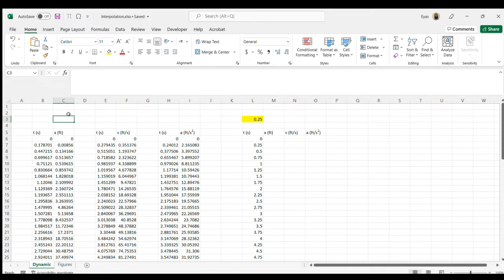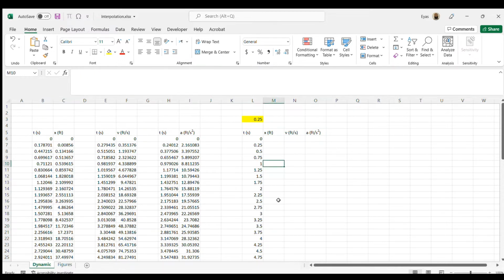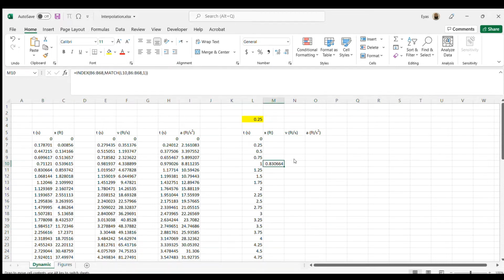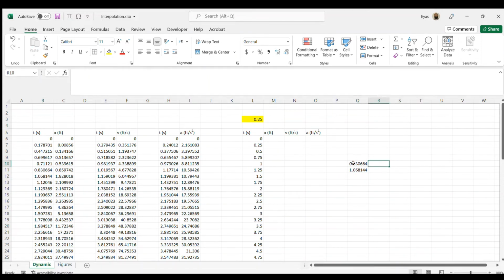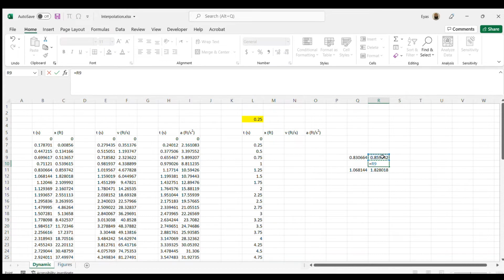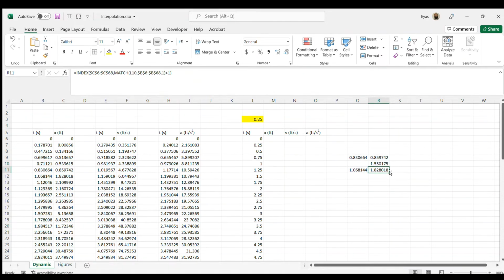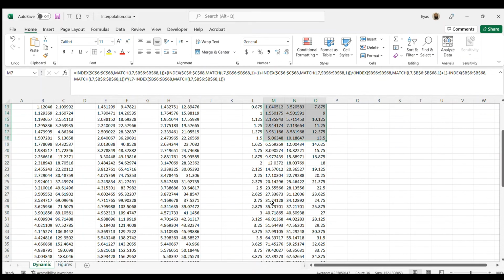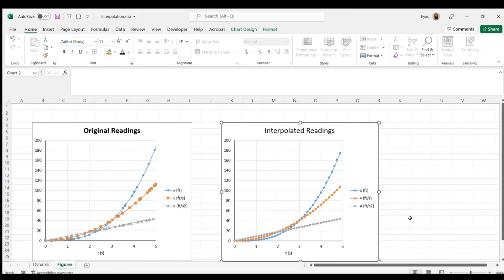Excel Dynamic Interpolation (Data Mapping)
This video goes through the steps of mapping your data into a desired format with the use of dynamic interpolation.